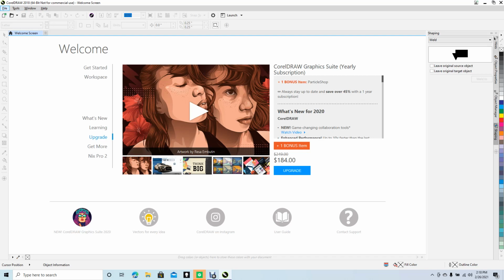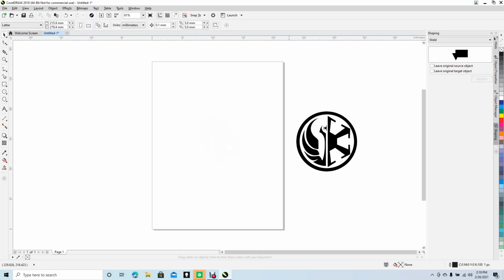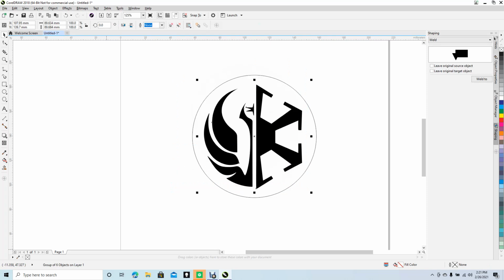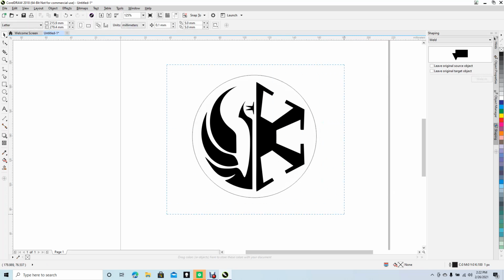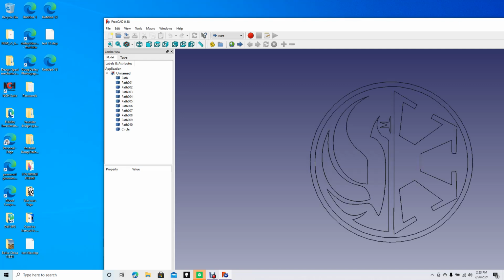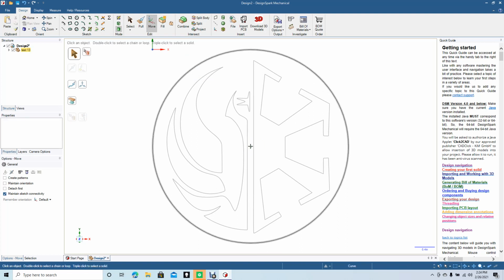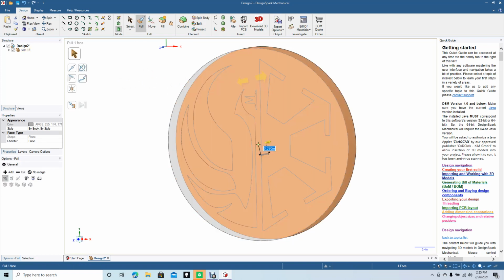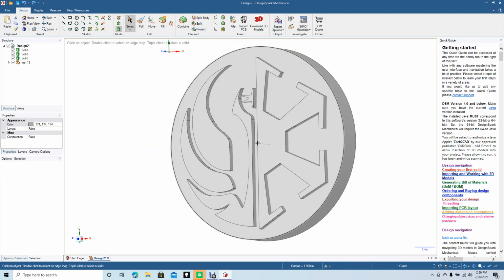Corel draw to design spark mechanical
How to create a star wars logo in Corel, then export in to freecad, and finally design spark mechanical to create a 3D coaster model.